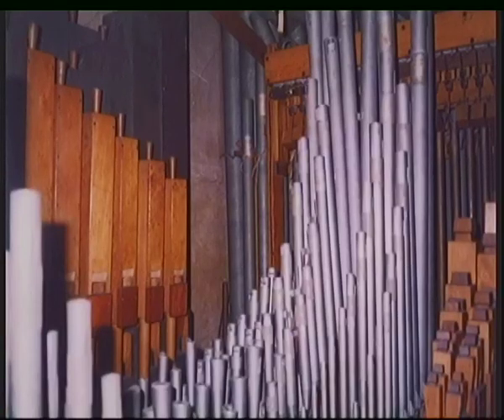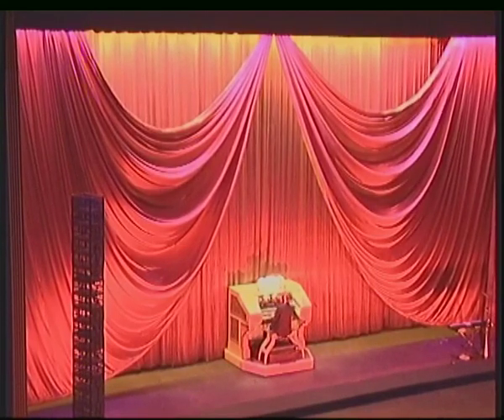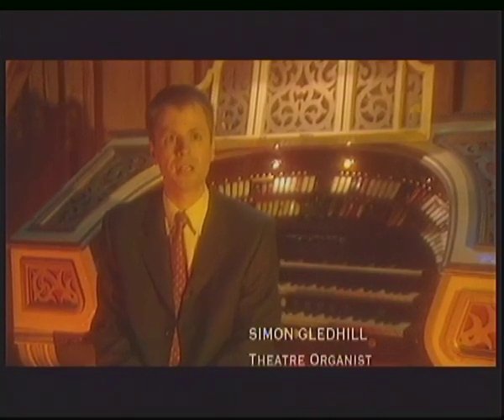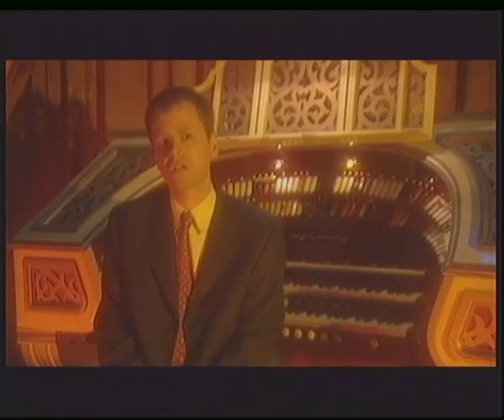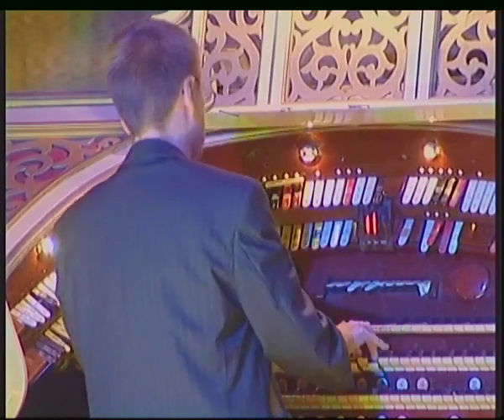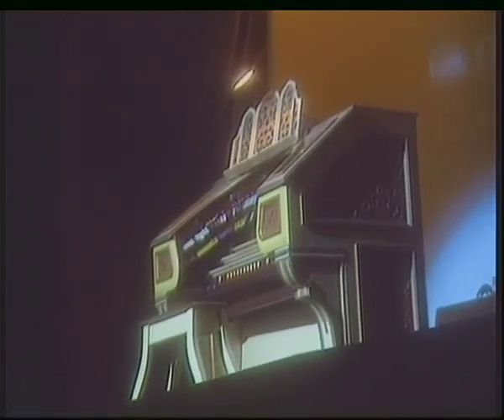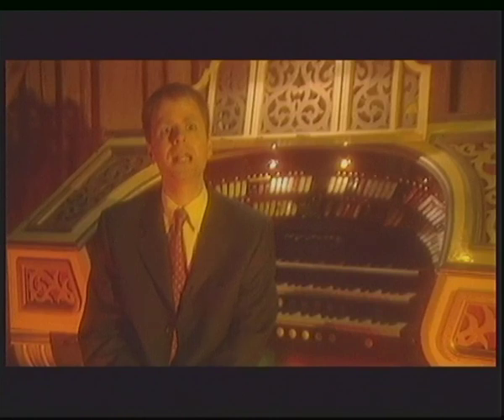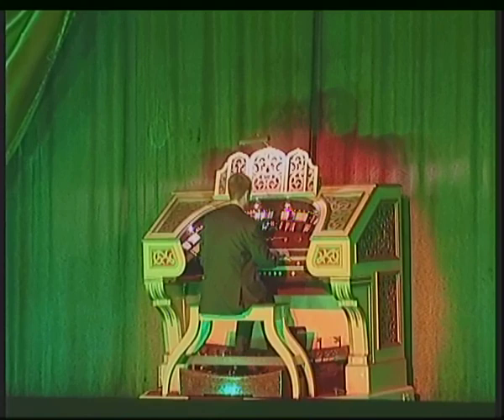EMD CINEMA: Christie Cinema Organ featurette (McGuffin)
A McGuffin featurette examining the iconic Christie Cinema Organ at the Walthamstow Granada / EMD Cinema. With John Leeming and Simon Gledhill of the Cinema Organ Society.  Live music recorded by McGuffin at the EMD Cinema in 2003.

McGUFFIN is Waltham Forest's independent film society, established in 2001 at the famous EMD (former Granada) Cinema London E17. The society has staged innumerable film events over many years at venues across Waltham Forest and beyond. McGuffin also created and led the campaign to save the EMD Cinema when it was purchased by the controversial Brazil-based organisation UCKG who planned to use it as a centre for their fundraising and showbiz-style religious ceremonies. After a decade of campaigning, UCKG was eventually forced to sell the venue and it has since been restored as Soho Theatre Walthamstow. This short film was created in 2005, released on DVD in 2006 and made available via YouTube in 2023.